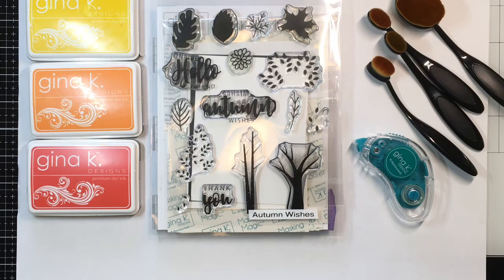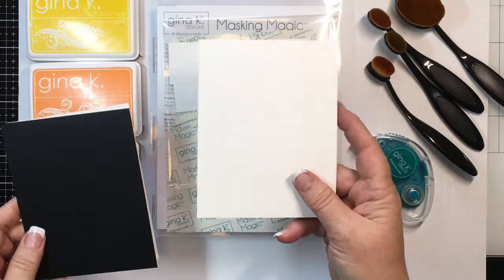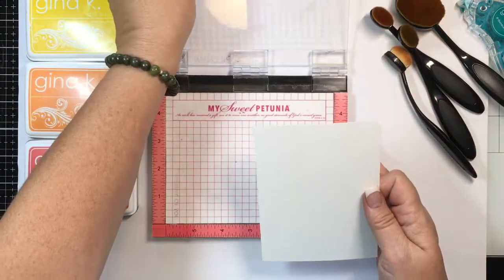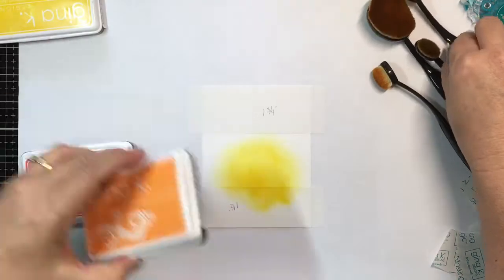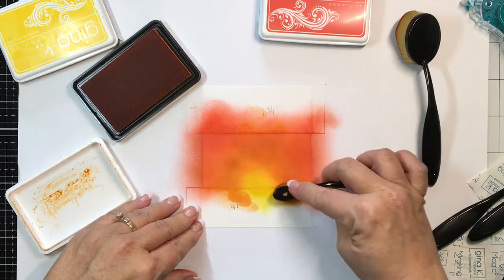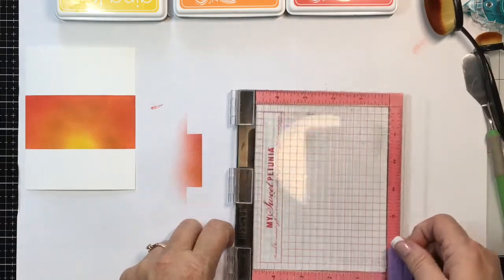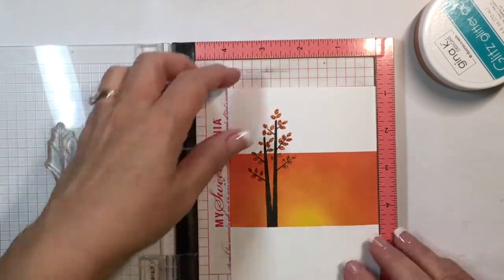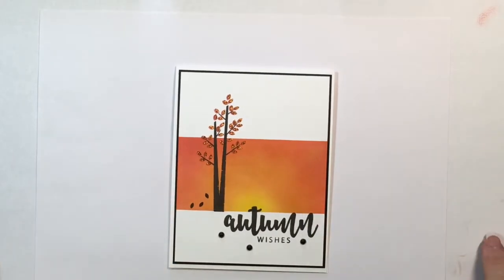Ink Blending and Glitz Glitter Gell W/ Gina K. Designs Stamp-N-Stencil Set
Come join me for some ink blending and using the New Stamp-n-Stencil Autumn Wishes Stamp Set & Stencil along with Gina K. Designs Glitz Glitter Gel. This card is fairly quick to make and you can make many of these in one afternoon!
Supplies used are:
     Stamp set - Autumn Wishes
     Stencil - Autumn Wishes
Pure Luxury Card Stock - White Heavy Base Weight, White Layering Weight,
Bling from my stash
Card Base - 4 1/4" x 11" Scored at 5 1/2"
Black Layer is  4 1/8" x 5 3/8"
White Focal Layer 4" x 5 1/4"